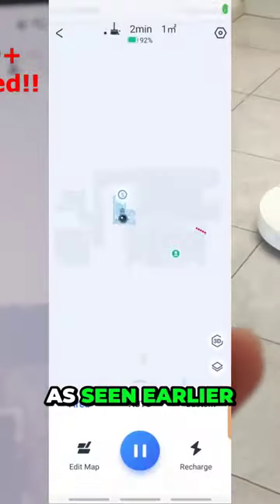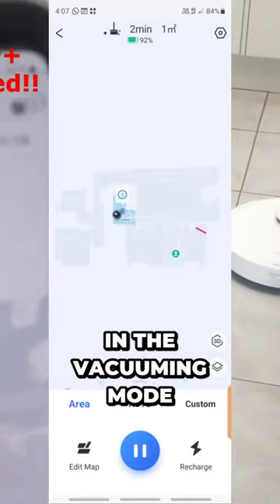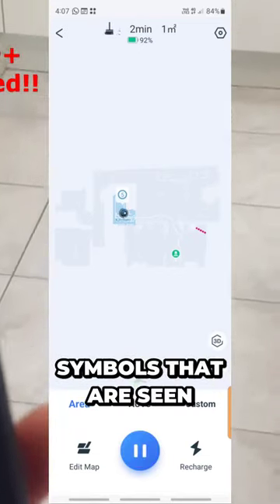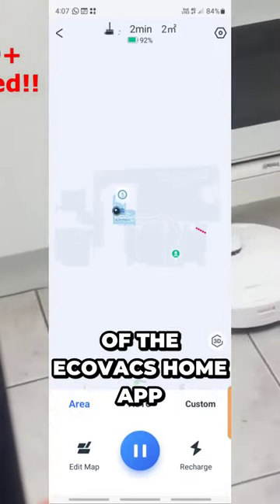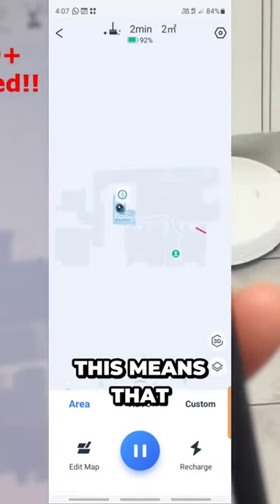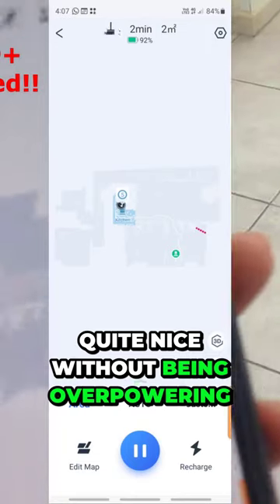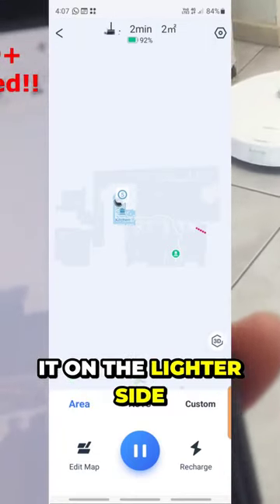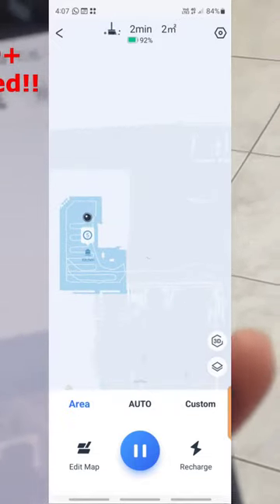Uncovering the Secret Fragrance Feature of the ECOVACS DEEBOT T9+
Uncovering the Secret Fragrance Feature of the ECOVACS DEEBOT T9+ Robot Vacuum

The Multiple Maps and Full House Mapping plus using Smart Features videos have been uploaded now. Links are below.